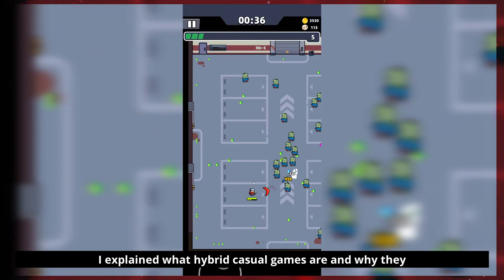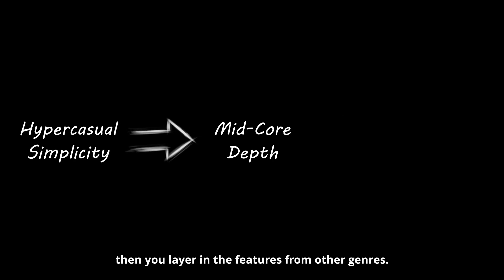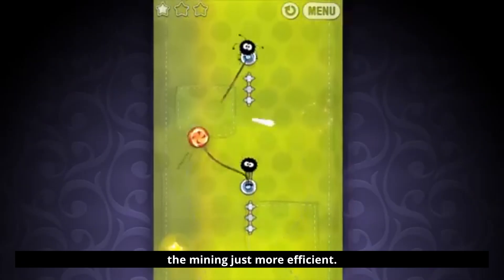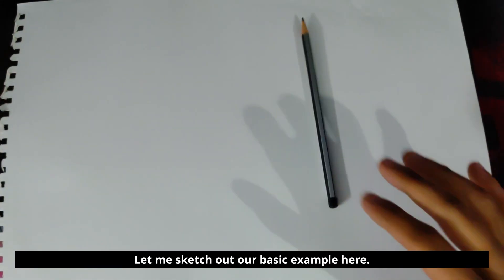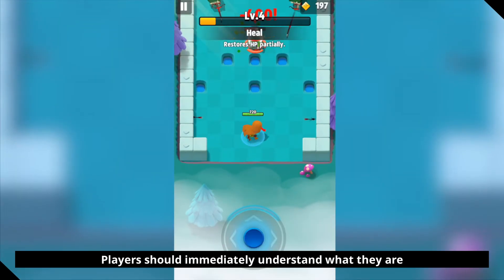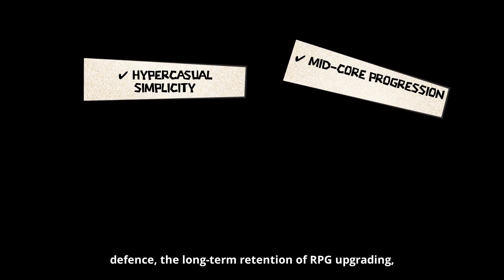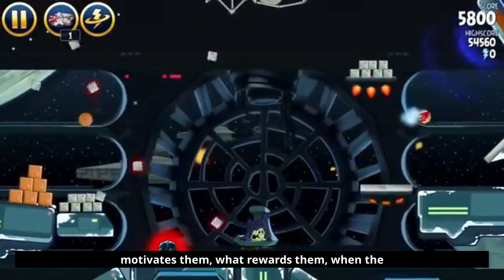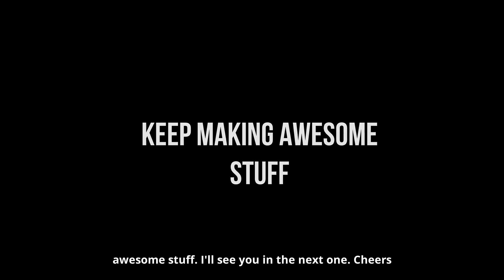The SECRET Behind Hybrid Casual Games (And How to Build One!)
In today’s video, I’ll show you exactly how to create a Hybrid Casual Game, step by step.
No facecam, no fluff — we’re going straight into concept design, genre selection, sketching, and building the core game loop.

If you’re planning your next mobile game or want to shift from hypercasual to hybrid casual, this tutorial will give you the clearest blueprint to start your project.

📌 In this video you will learn:

What genres mix well in hybrid casual games

How to design an interdependent game loop

How to sketch and plan your game world

How resource, RPG, and tower defense systems connect

How to build a hybrid game that actually retains players

What to plan before opening Unity

🎮 Game Example Used:
A mix of Resource Management + Idle Mining + Light RPG + Tower Defense.
This video shows how these systems connect to form a long-term engaging loop.

🔥 Next video: Building the prototype inside Unity — player movement, mining, day/night cycle, towers, and the first enemies.

Song: Advertising Deep House by ElevateMusica
Video Link:    • ElevateMusica - Advertising Deep House [Co...

Chapters :
00:00 Intro
00:35 The Idea Phase
02:04 Visualisation – The Drawing Board Phase
03:17 Defining the Game Loop
04:10 Why This Structure Works
04:50 Preparing for Development